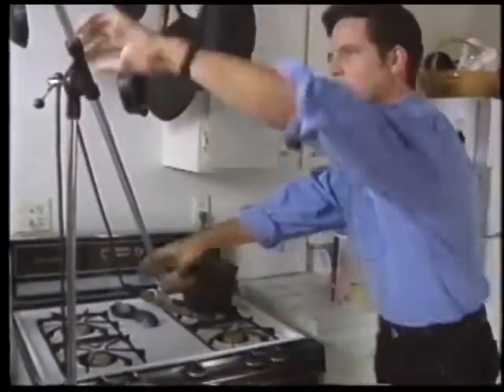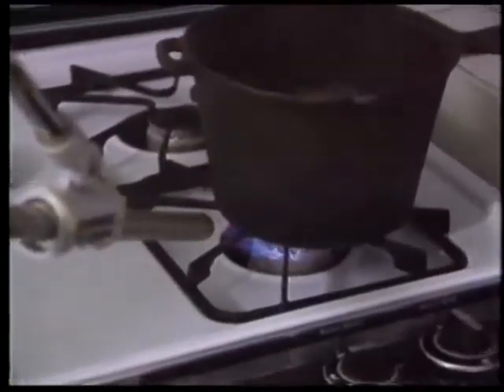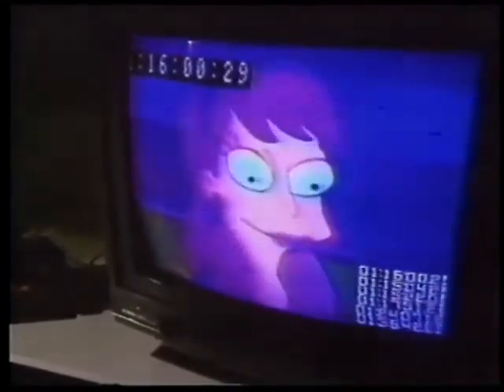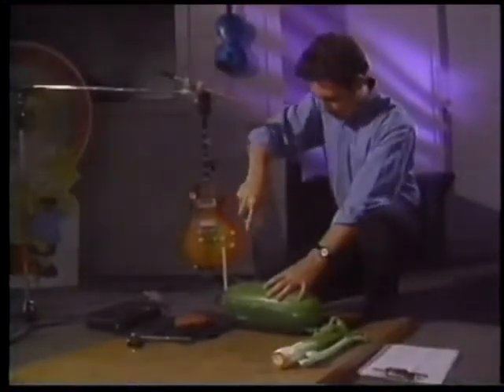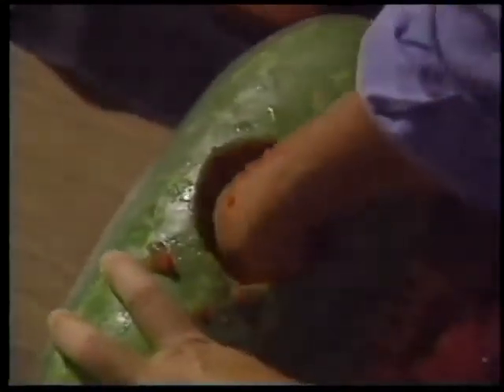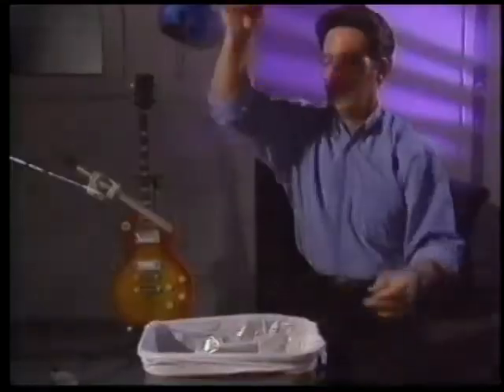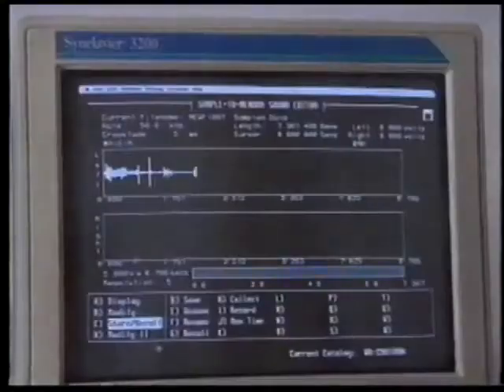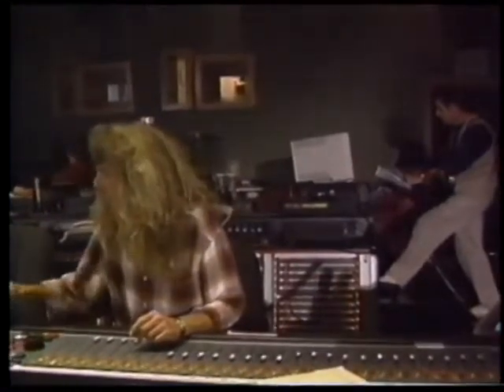The Simpsons Animation Sound Designer, Travis Powers describes his process (Movie Magic Video)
Video cropped from the tv series, Movie Magic the episode on Sound For Animation. Such a quirky and cool video on one of the coolest clever jobs. (1994)